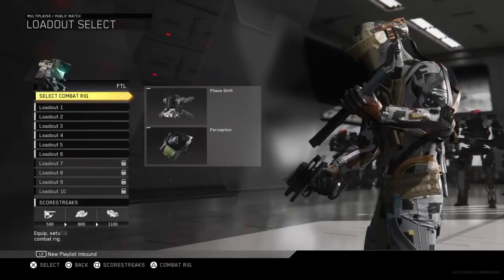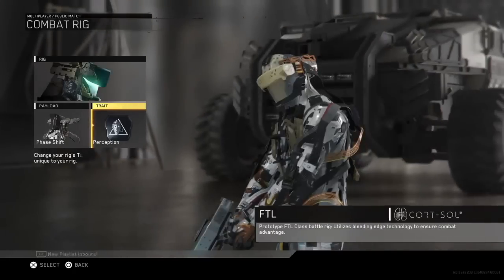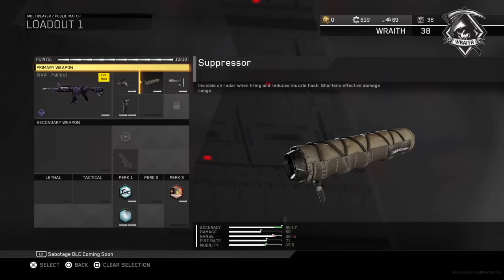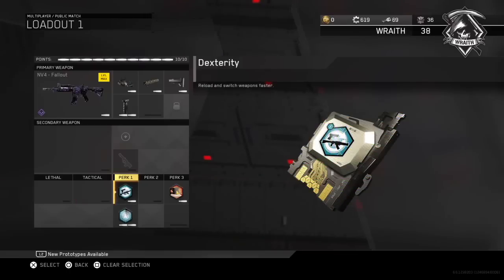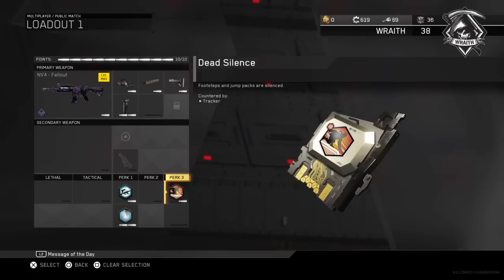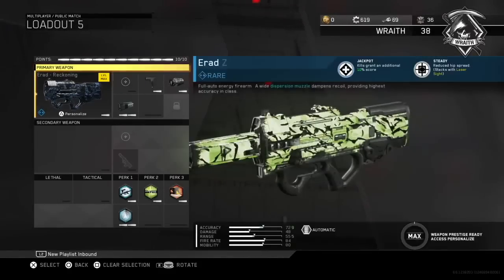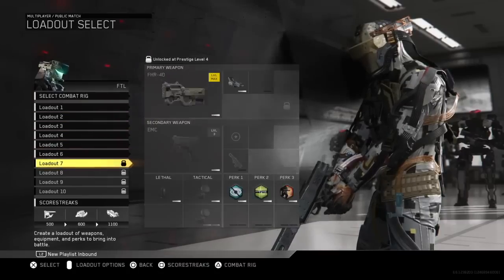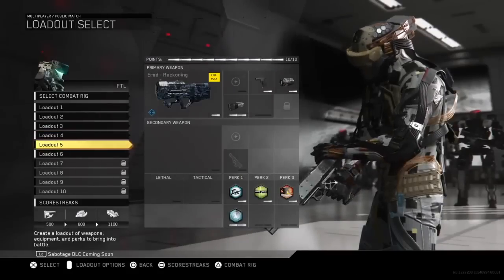3 BEAST SETUPS | CALL OF DUTY INFINITE WARFARE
The 3 most beast setups to slay with on pub matches.

Comment any questions for future Tips and Tricks!!